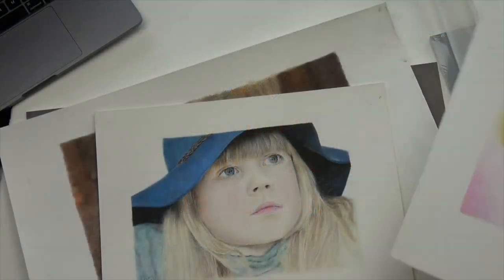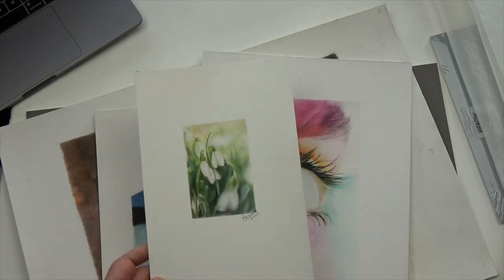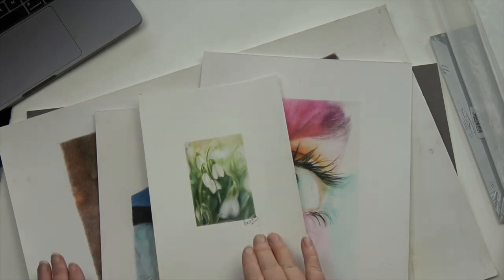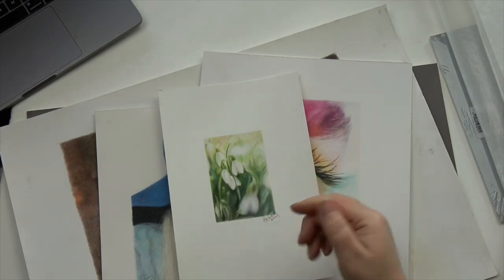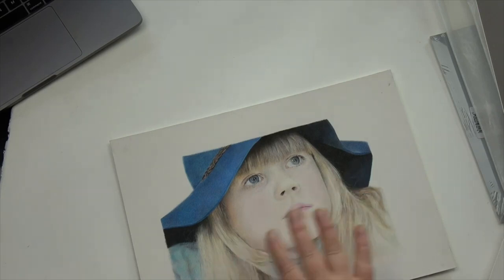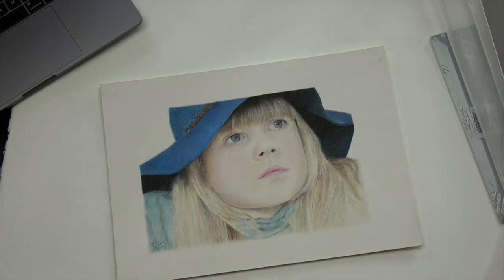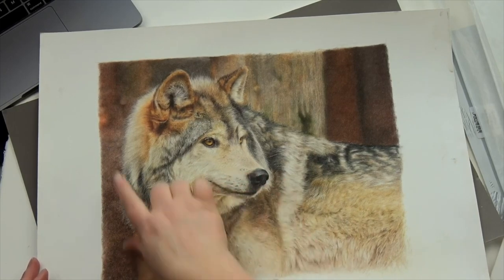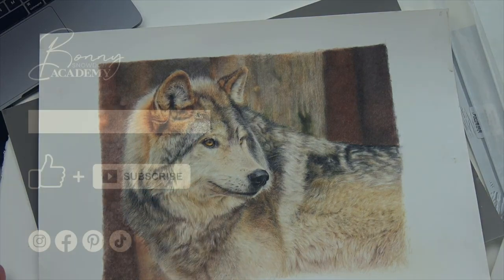What Coloured Pencil Techniques to Use on Pastelmat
In this video, I discuss some of the techniques you can use on Pastelmat and how they differ to techniques you would use on other, smoother surfaces.

So if you’re transitioning from a smoother paper to Pastelmat and are having difficulty with it, this video will be a really helpful resource for you.